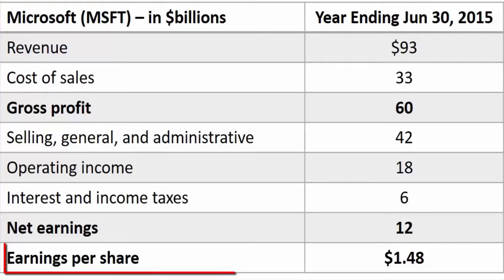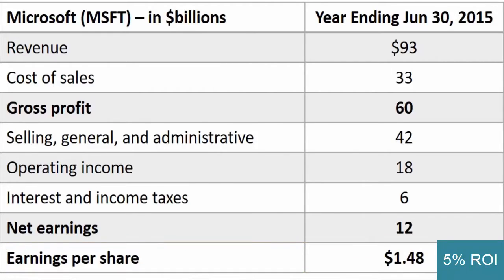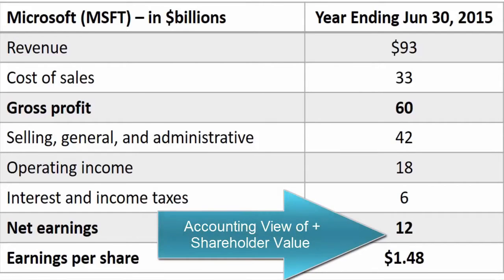Why the INCOME STATEMENT is AWESOME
In this episode Jen and Blair discuss the components of the income statement and what it means to users